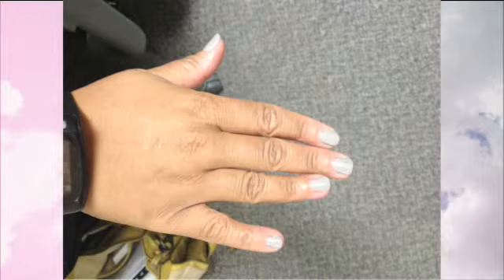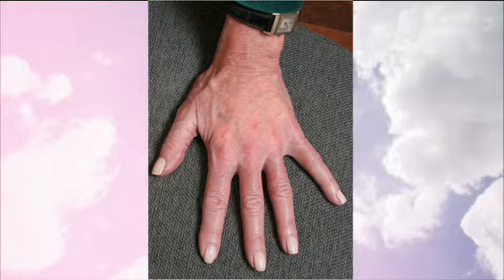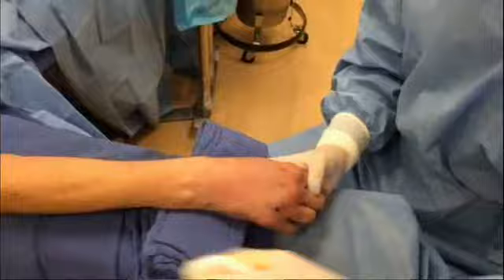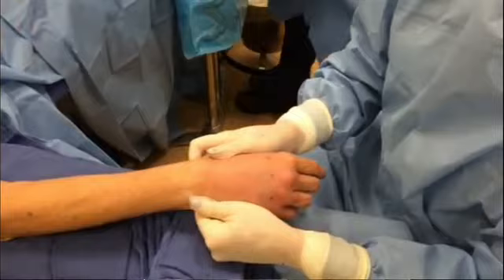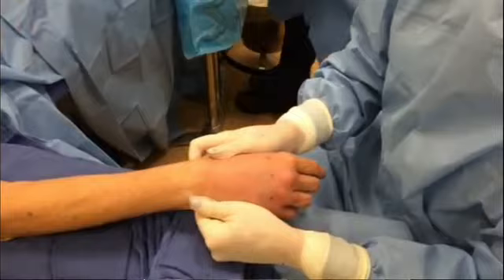Hand Rejuvenation For The Selfie Generation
Check out the first segment in the series "Looking Good and Living Well with Dr. Jennifer Walden" on KVUE TV! Dr. Walden discusses with Kim Barnes how fat transfer to the back of the hands, broadband light (IPL) laser, and lightening anti-aging creams can help to make your hands look as young as other areas of your body that have been protected by the sun.